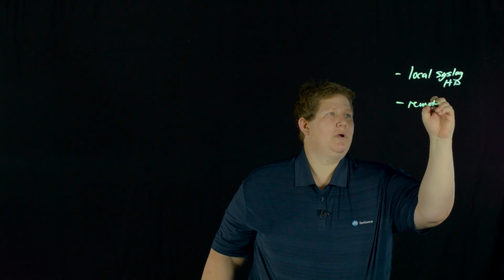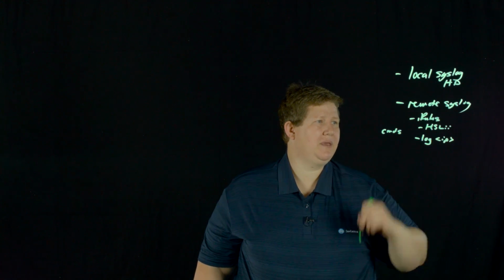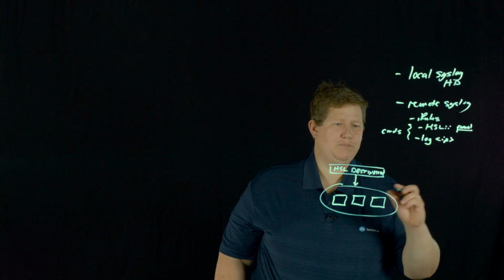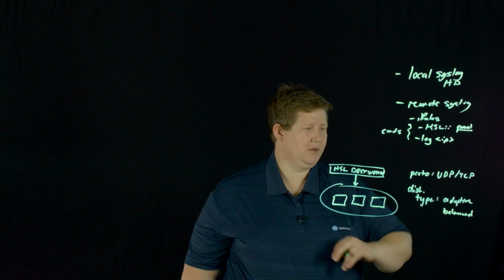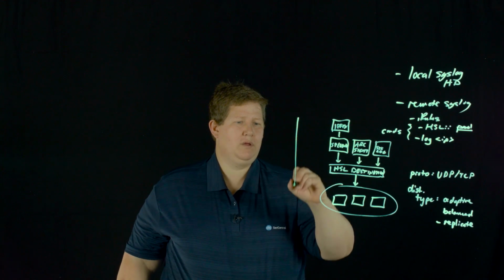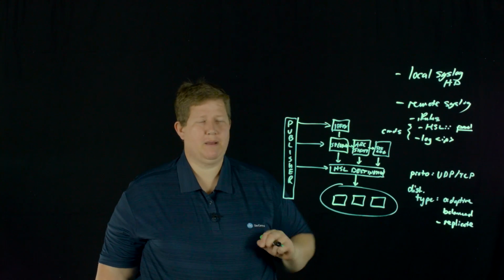Logging on BIG-IP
In this episode of Lightboard Lessons, we explore logging on BIG-IP, discussing various logging options available. The video covers the local CIS log and other key features related to logging functionality. Viewers will gain insights into how to effectively manage and utilize logging on BIG-IP systems.